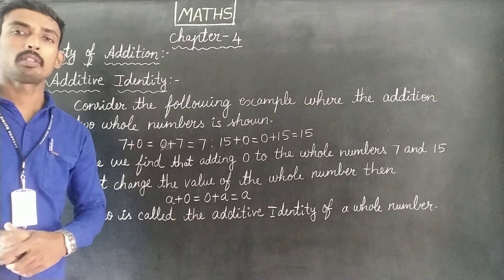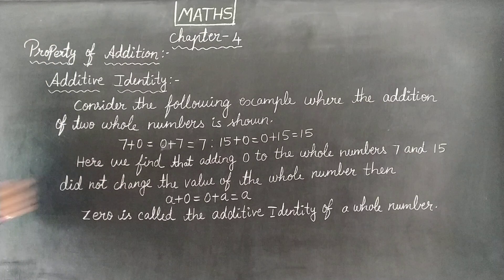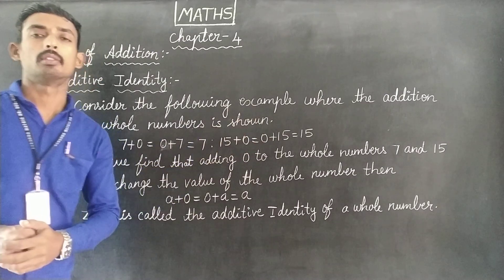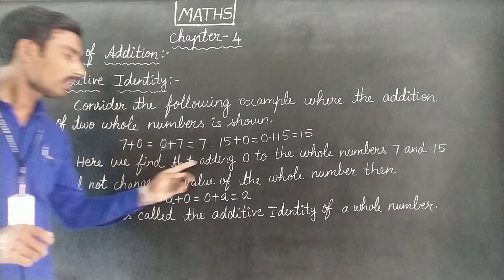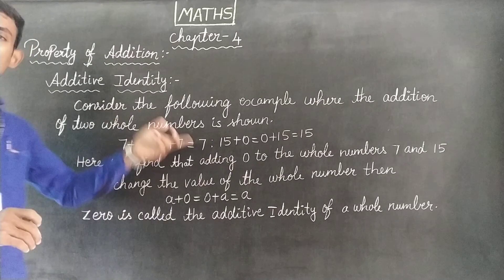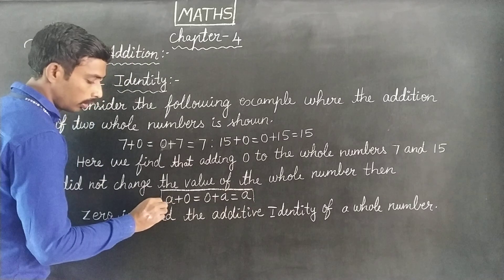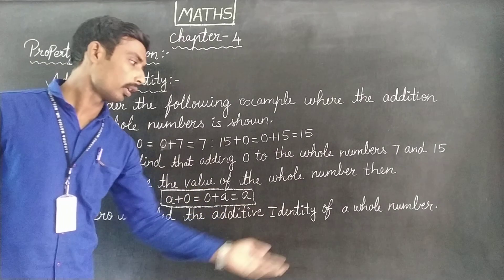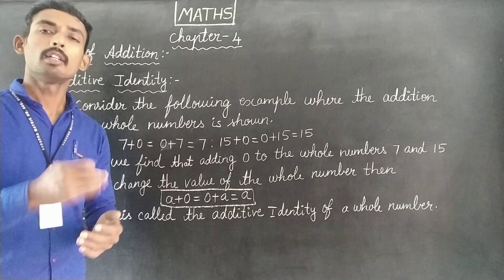CHAPTER 4 PROPERTY OF ADDITION ADDITIVE IDENTITY Oxford Class 6 Mathematics